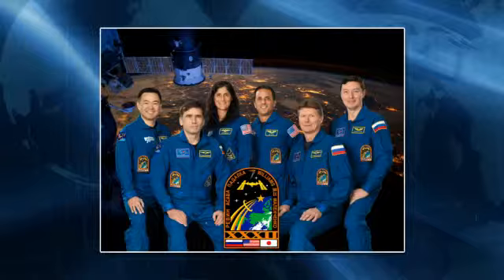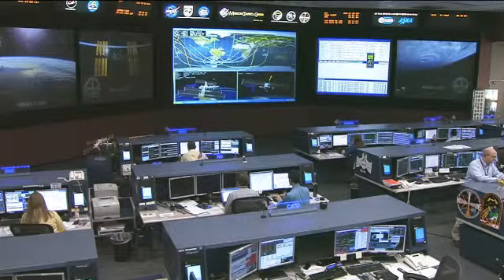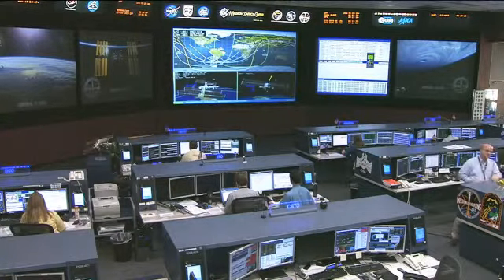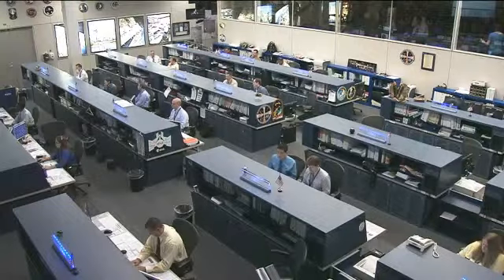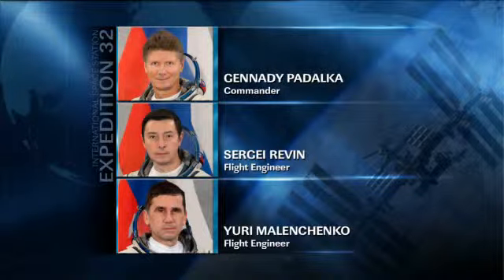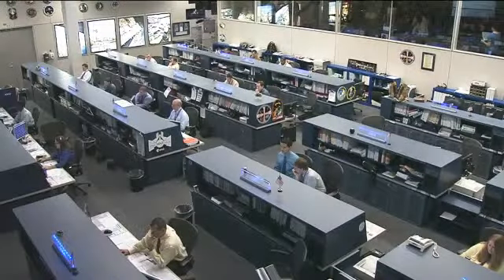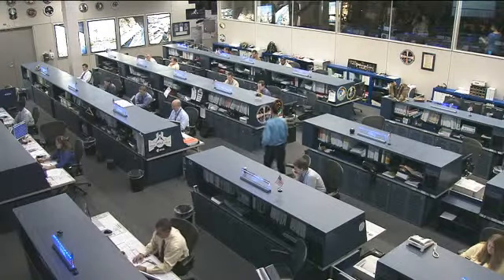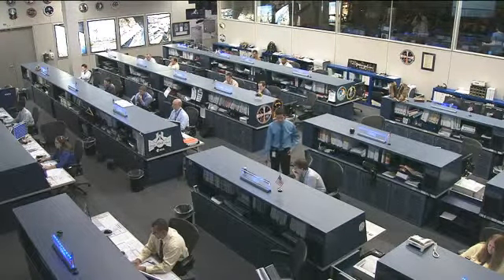ISS Update: Weekly Recap for August 3, 2012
The International Space Station Weekly Recap for July 30-Aug. 3, 2012.